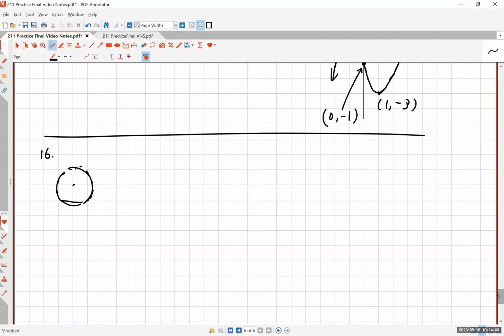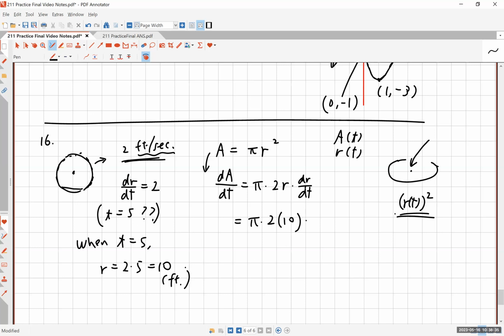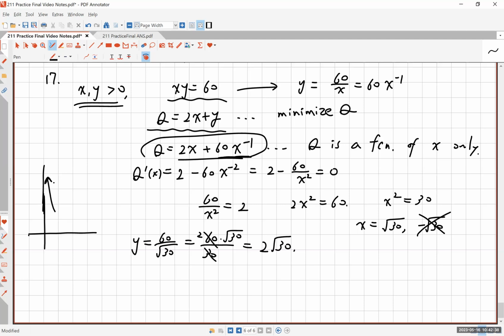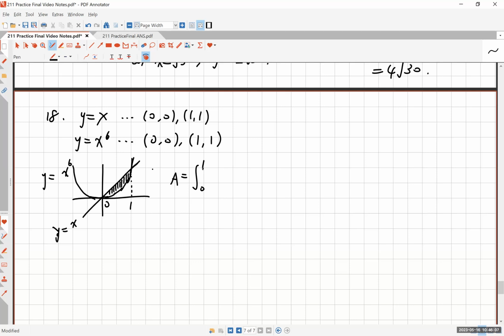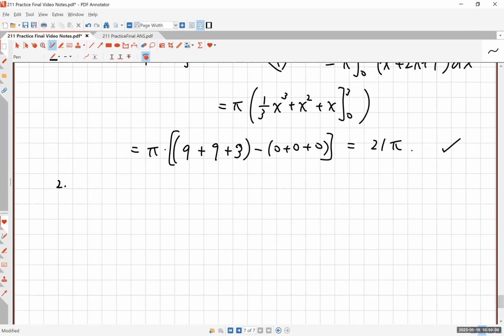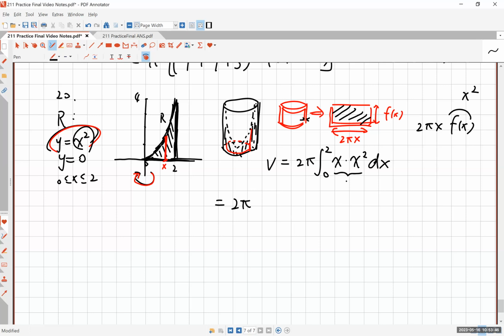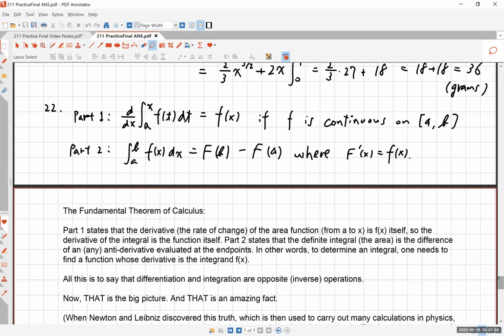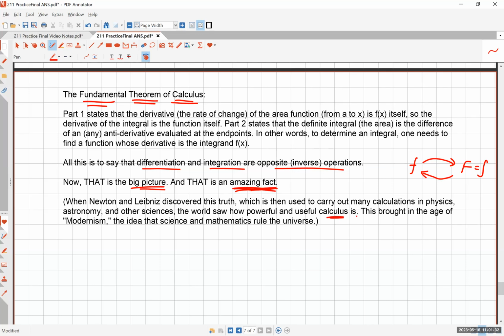Calculus I Practice Final Part 5 (Q16--22)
Calculus I Practice Final Part 5 (Q16--11)
Part 5 of the Math 211: Calculus I Practice Final Exam by Prof. Sab Matsumoto of College of the Canyons. This segment covers Q16 through Q22.